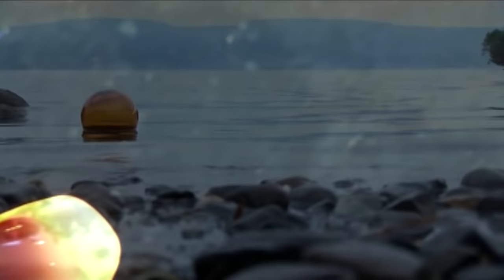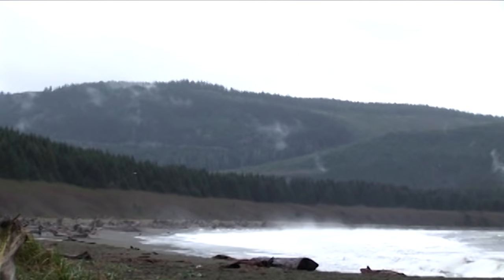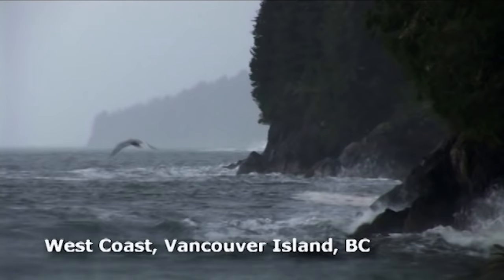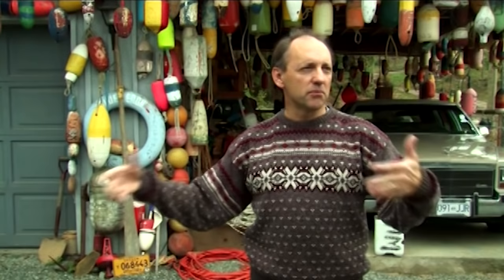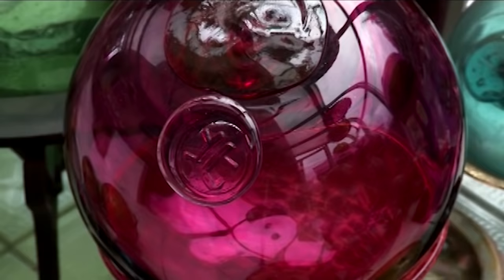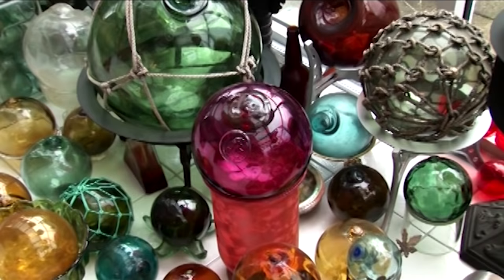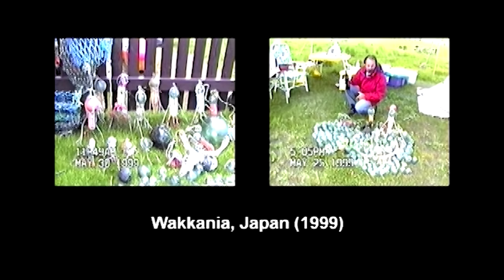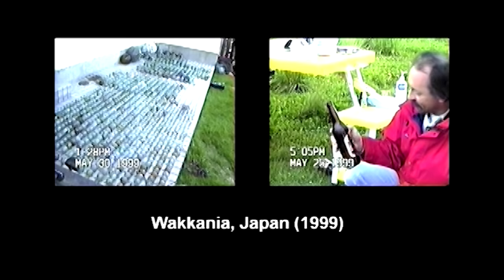Glass From The Past | Fishing Floats Documentary | Ted Collinson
Going way back with this one probably around 2003-04. A short documentary interview we did with glass fishing float collector Ted Collinson. Produced under Wave Length Productions, a company co-ran by our cousin Rob Lore.

Interesting in seeing some more work of ours?